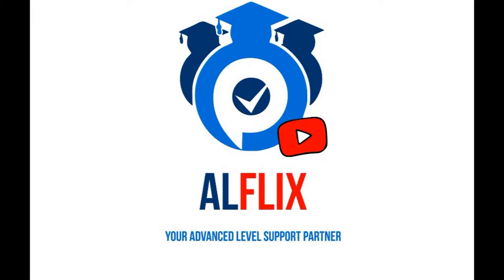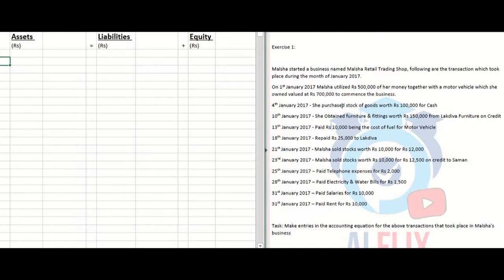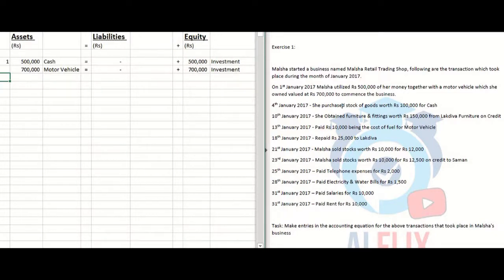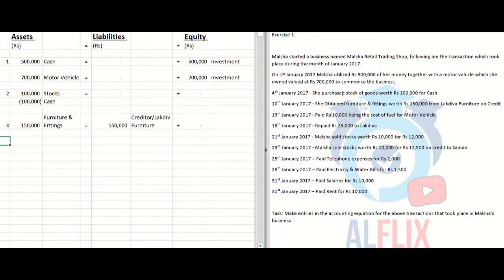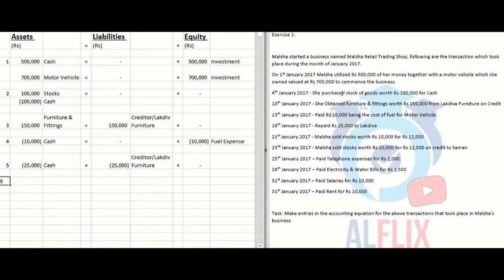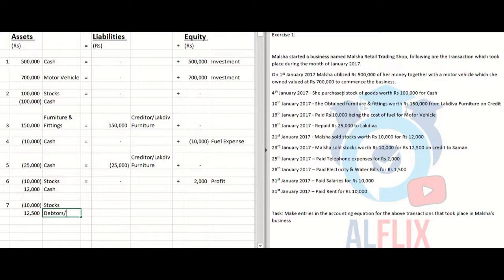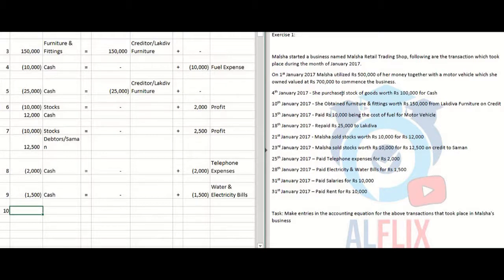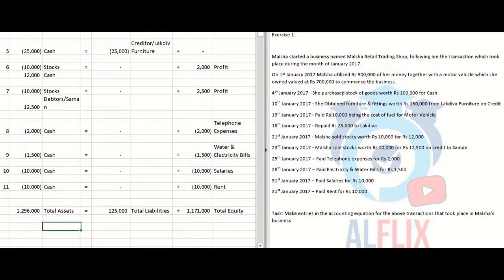ALFLIX | AL Accounting (A/L) | Chapter 2 Example 1 - Accounting Equation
In this video, we discuss an example of how to make entries/application of transactions in the Accounting Equation.